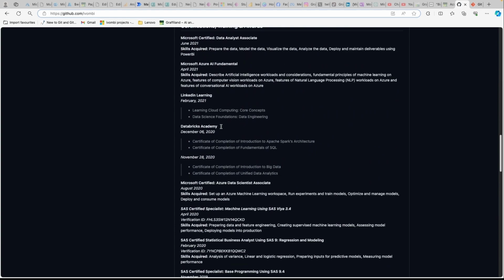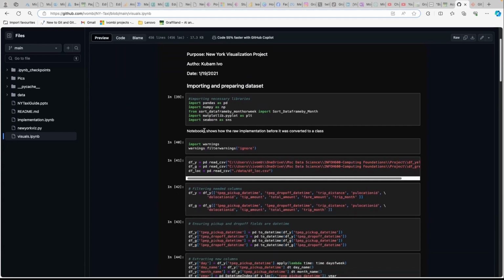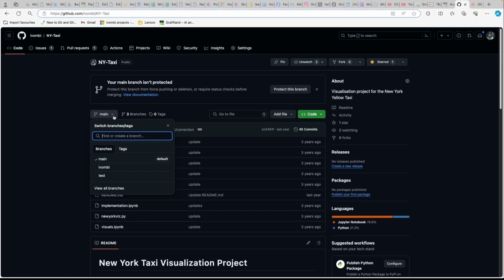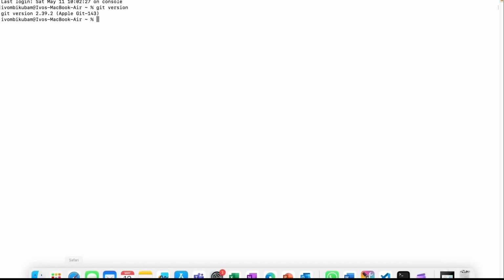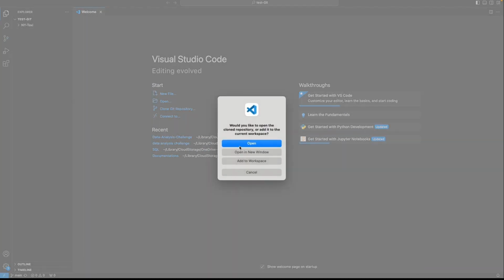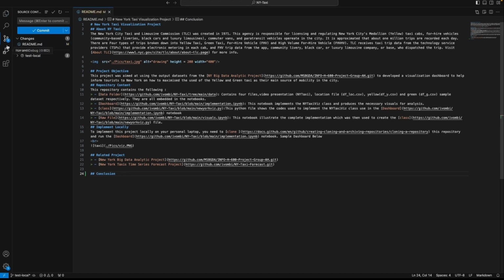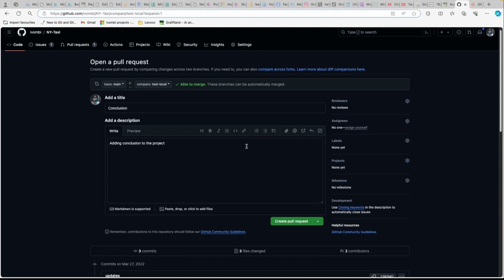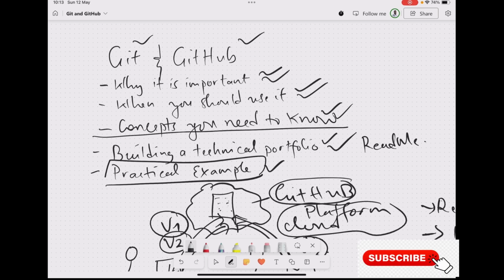How to build a technical portfolio with Git and GitHub series - Part 2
This video is part 2 of the Git and Github series.
The video tutorial covers the following
- Why git and GitHub is important
- When you should use git and GitHub
- Basic git and GitHub concepts
- Demo on building a GitHub project